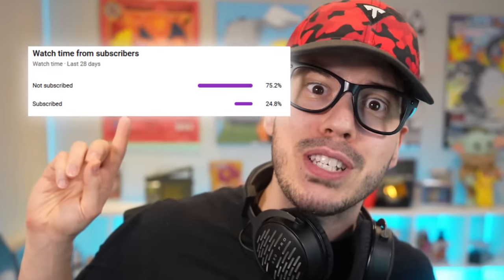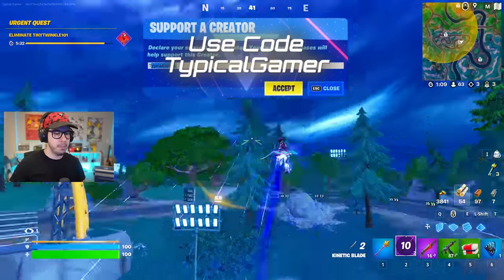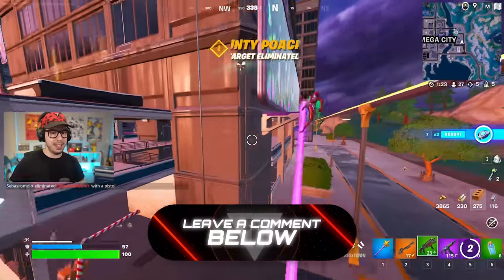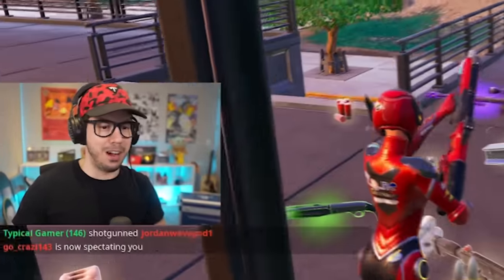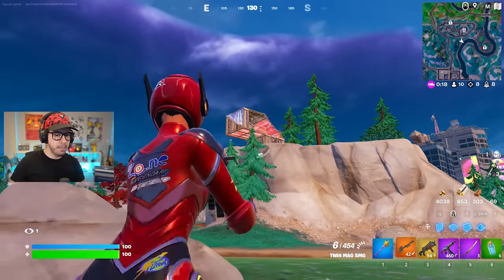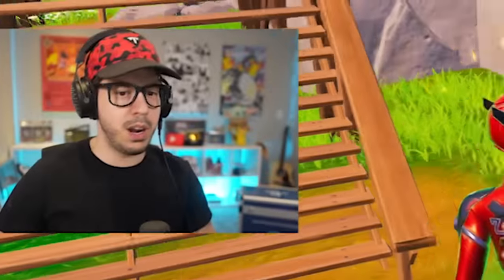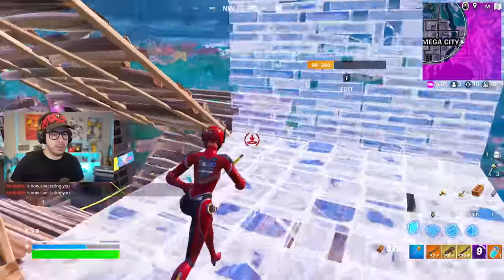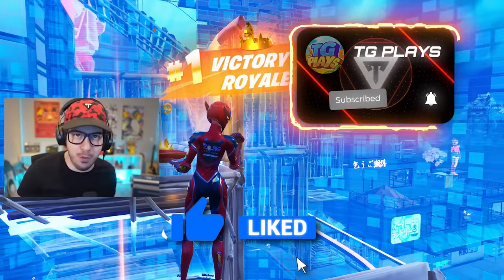New BEST WEAPON in Fortnite! (Season 2)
Fortnite Chapter 4, Season 1 gameplay with Typical Gamer!